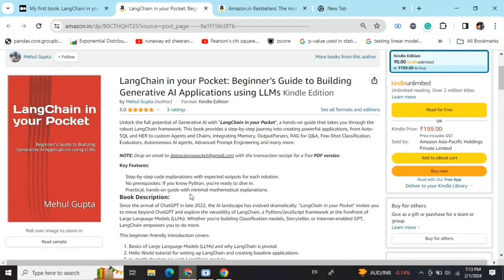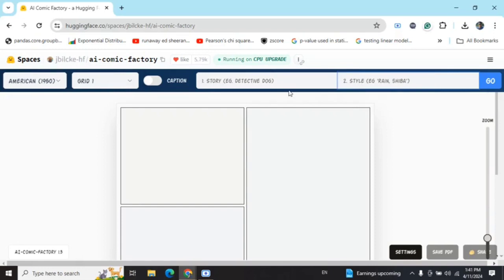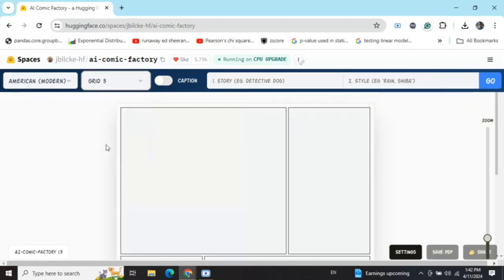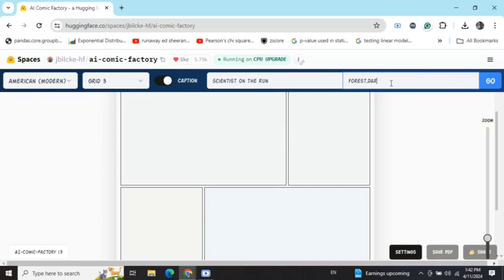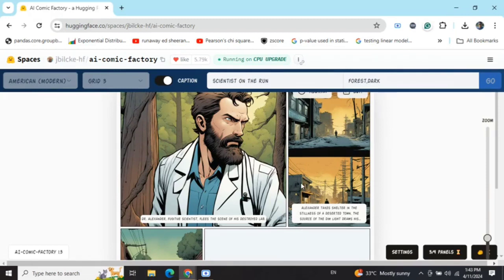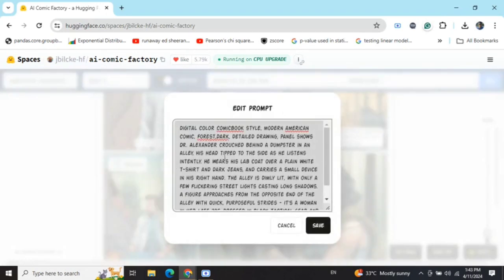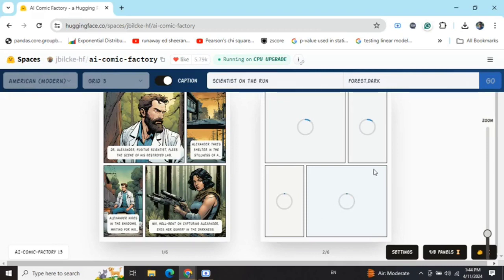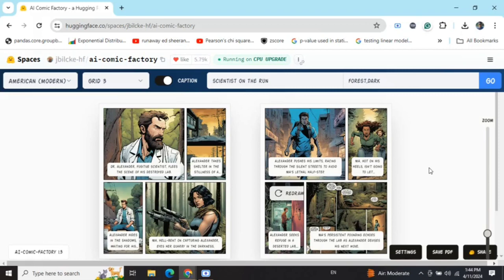Free AI comics generator using Comic Factory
This is a demonstration for Comic Factory, an AI based comics generator that helps in generating quality comics within clicks.

LangChain in your Pocket Beginners guide to building Generative AI applications using LLMs